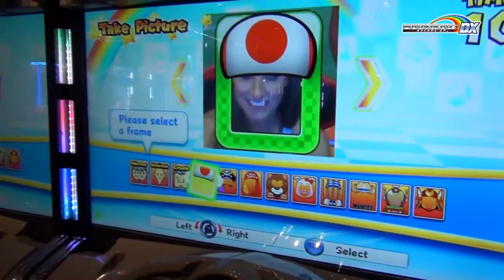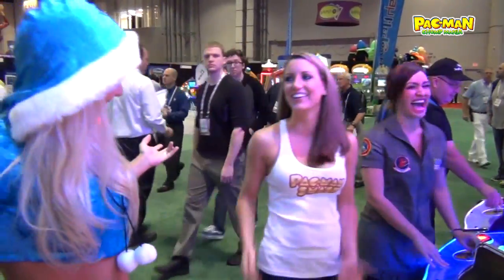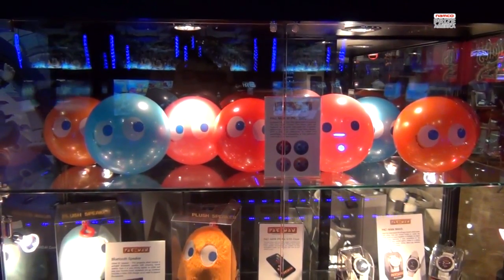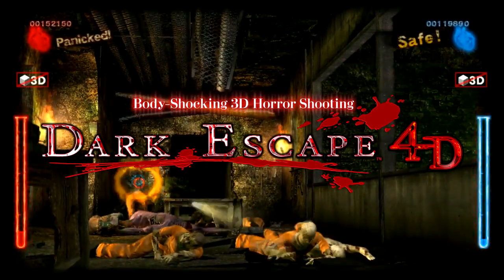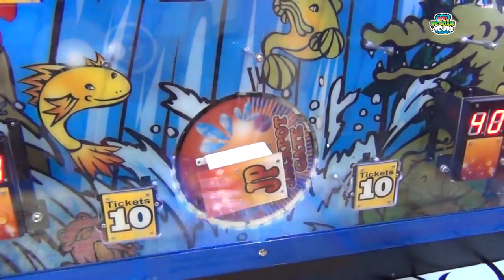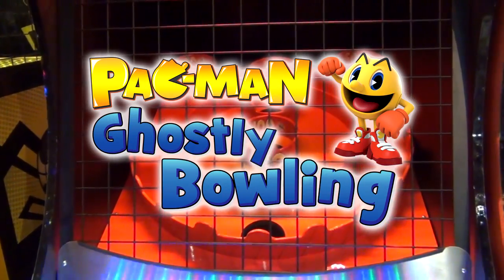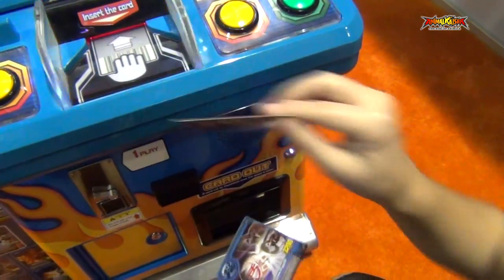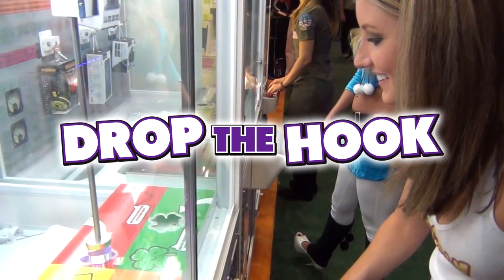NAMCO America IAAPA 2013 Booth Tour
Check out the latest games that NAMCO America Inc. showed off at IAAPA Attractions Expo 2013. To jump to a specific game, click "Show More" to expand the description.